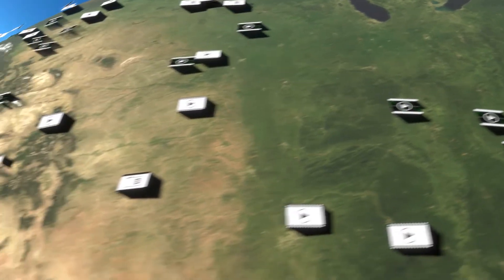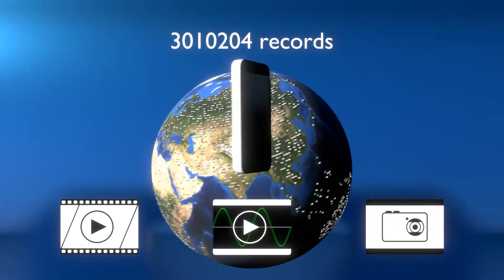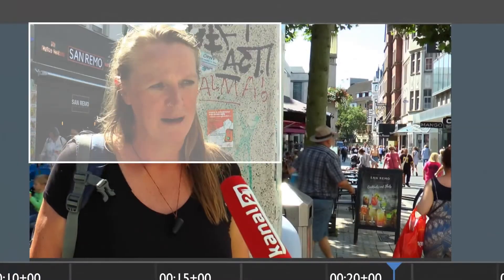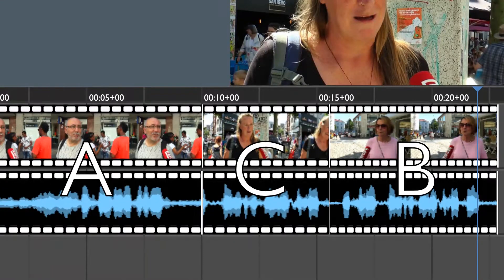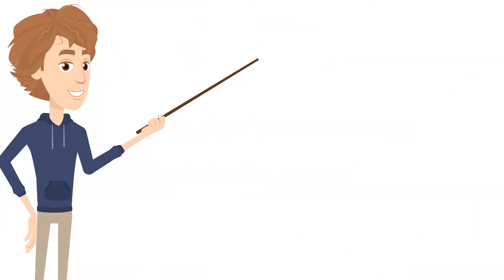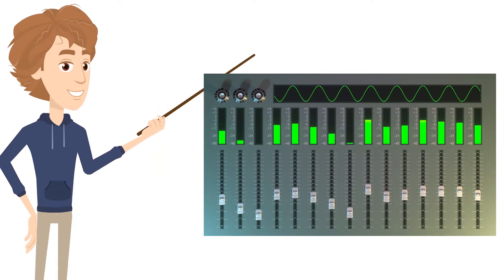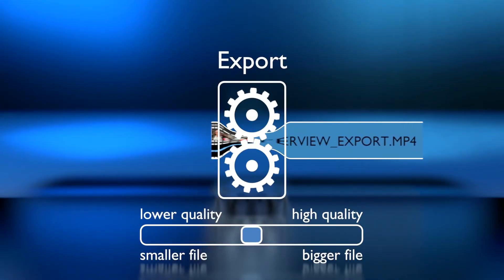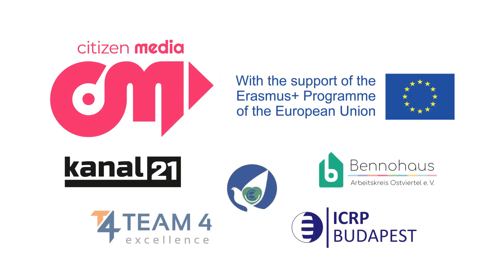CiMe Citizen Media - E-Tutorial about Post Production of Media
A quick overview about the basics that need to be considered in the postproduction of video.

In our citizen media (CiMe) erasmus+ project we produced 10 Tutorial Clips. Main Goal is to empower young people in Digital Citizenship with "access – use – understand – create" digital Media.